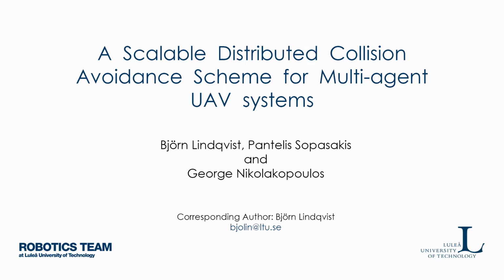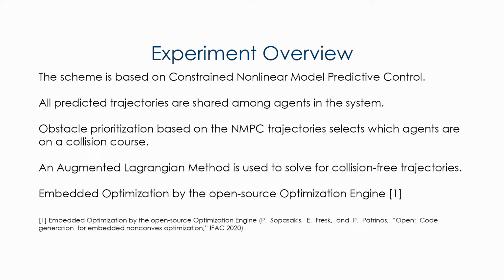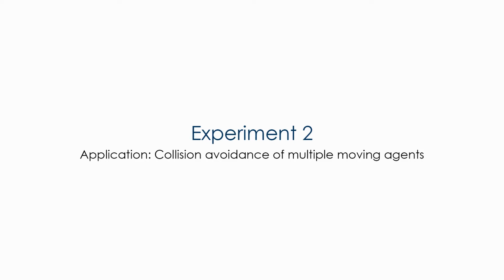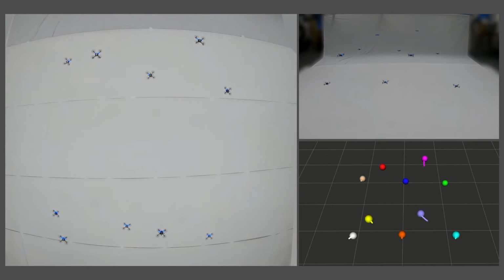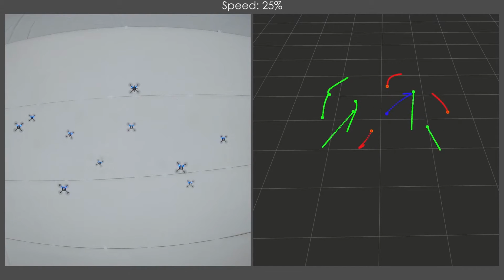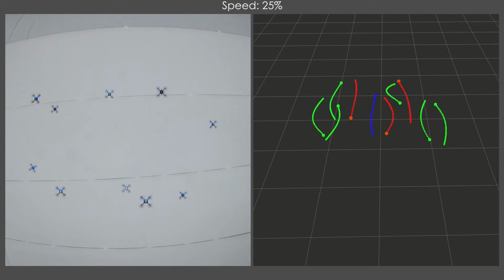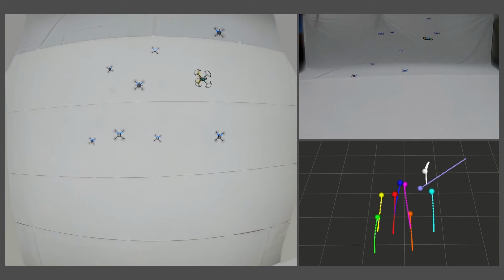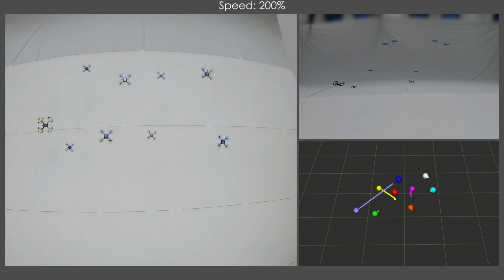A Scalable Distributed Collision Avoidance Scheme for Multi-agent UAV systems